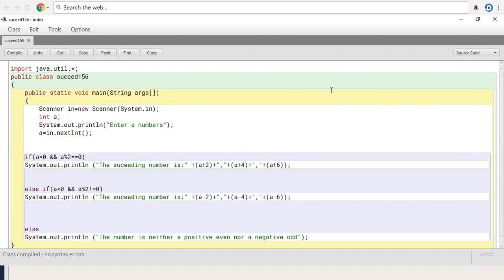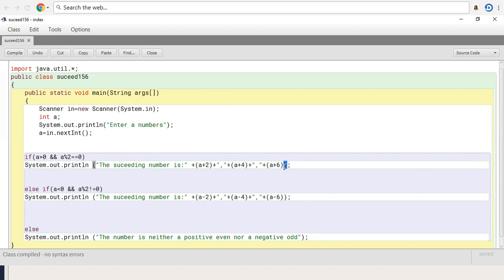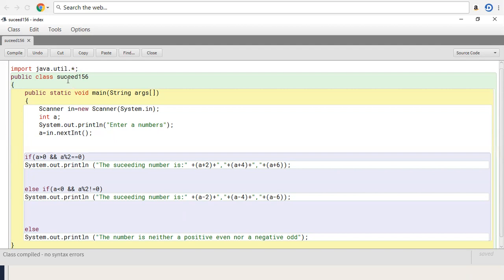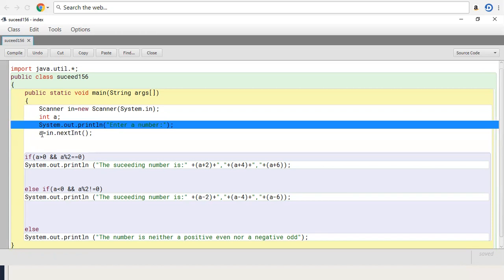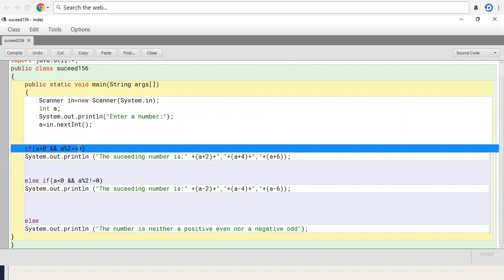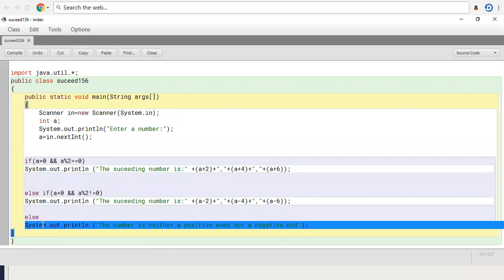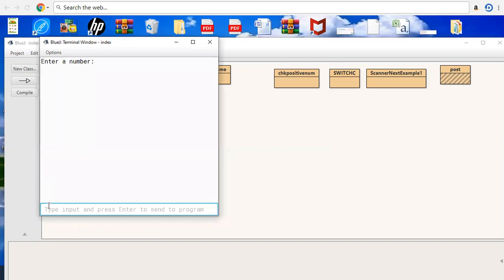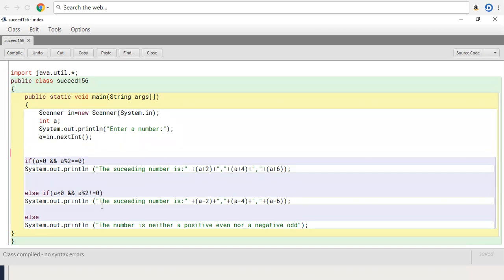LECT 7# Display whether Suceeding number is Positive Even or negative odd or not Both.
This video consists of to Display whether Suceeding number is Positive Even or negative odd or not Both.